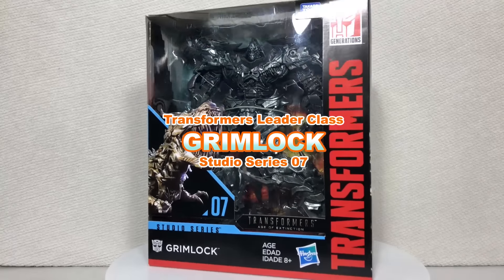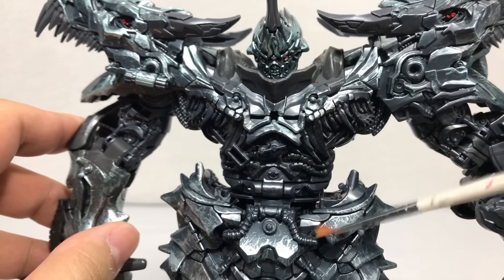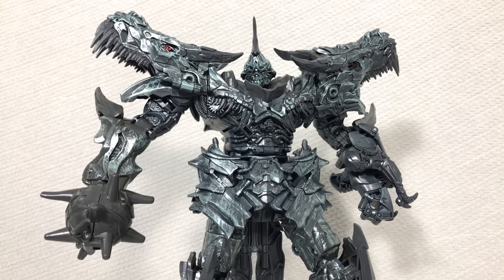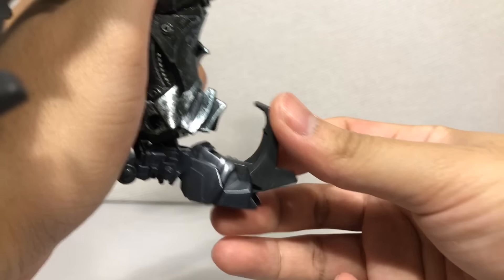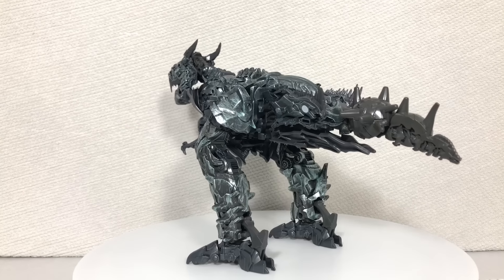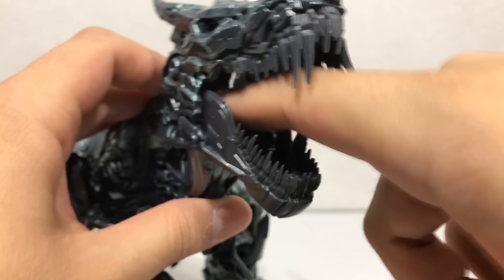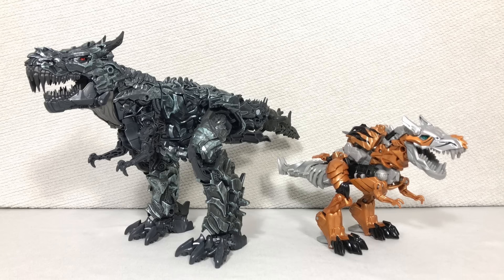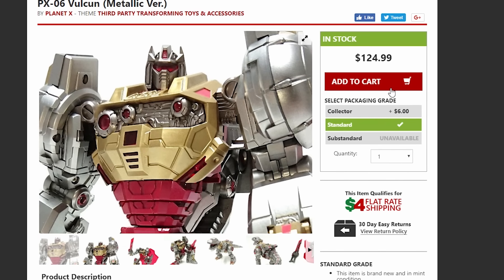Grimlock Transformers Studio Series Leader Class Review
Here's my review of the Transformers Studio Series 07 Leader Class Grimlock! This figure is a screen-accurate version of the Dinobot Grimlock from the 2014 Michael Bay film, Transformers 4 Age of Extinction. I REALLY don't feel so good...

SOCIAL MEDIA!